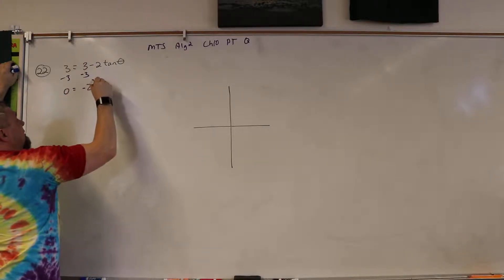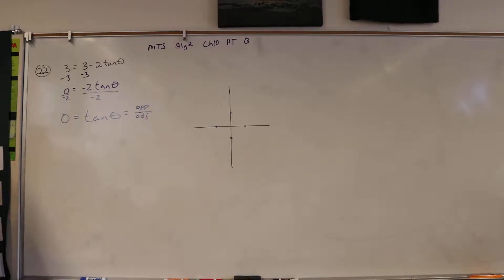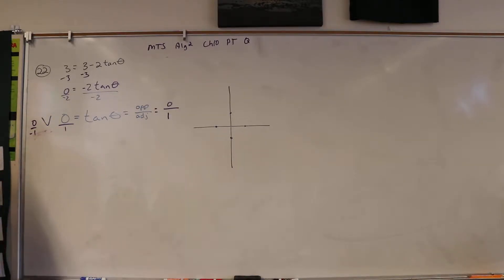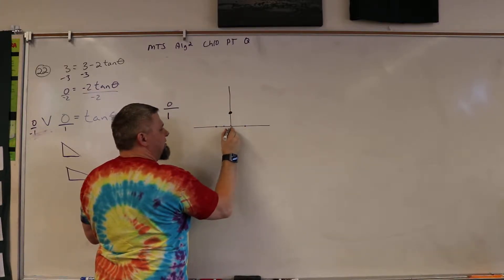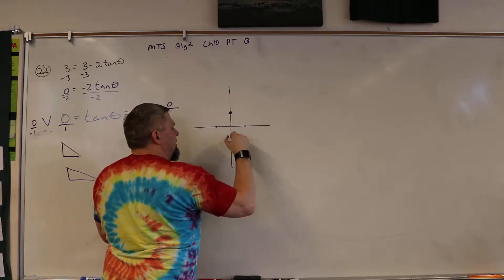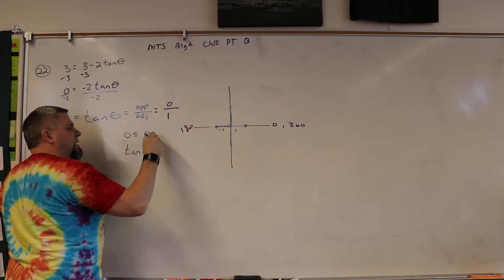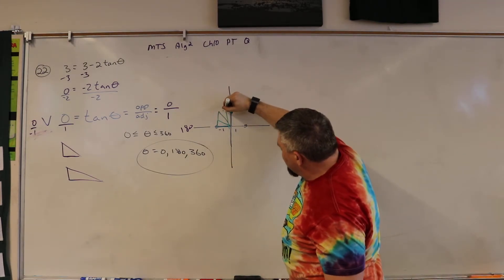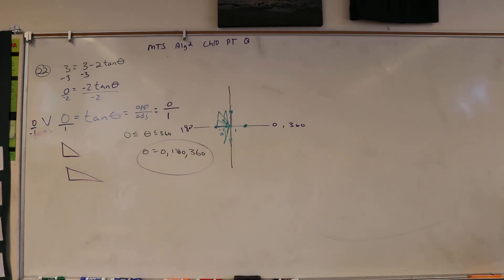MTS PRECAL MID CH6 PTE Q22